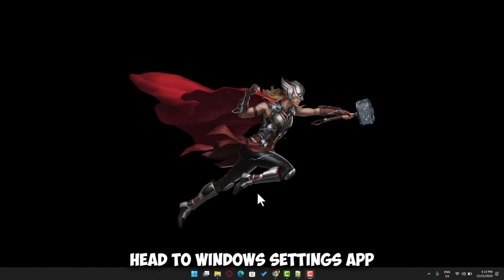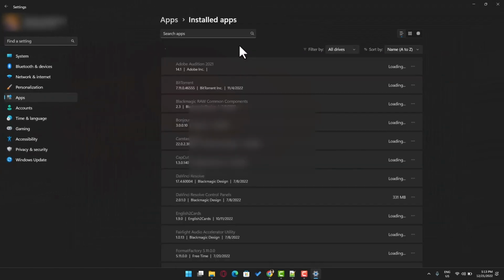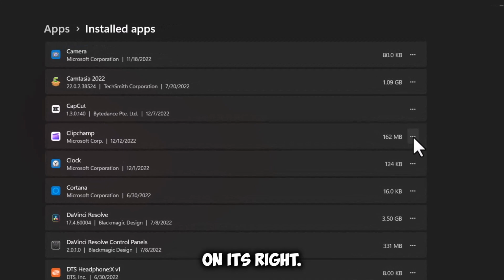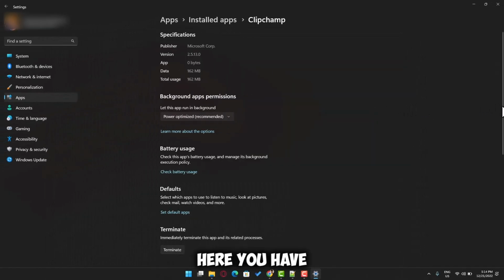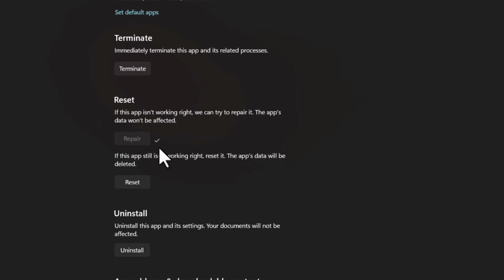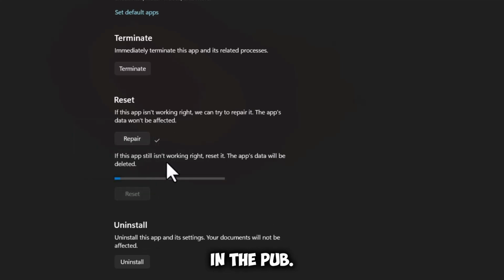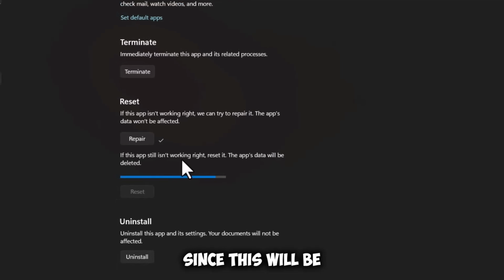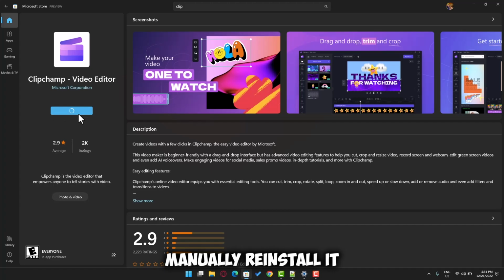How To Reset An App To Default In Windows 11 - Step-by-Step Tutorial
Hey everyone, in this video I'm going to show you how to reset an app to its default settings in Windows 11. This is super simple and can help you if you're having problems with an app or if you just want to start fresh. So let's get started!
Resetting apps within the Windows Settings allows Windows to return them to their default state.

Here’s what you need to know to reset an app on Windows 11.

Head to the Windows Settings app by pressing "Windows + I".

Then, navigate to Apps, and then click on "Installed apps."

Here you will find the list of all the installed apps on your computer.

You can scroll through the list and select the app you want to reset, and then click on the three dots button on its right. This will open a menu with a few app settings.

Now select "Advanced options" from the menu.

Scroll down to the Reset section.

Here you have 2 options, Repair and Reset.

You can select the Repair option, this will repair the app to try and fix it without losing any data.

If it still didn't work, then select the Reset option, this will delete all the data within the app. Just confirm if you want to reset the app by clicking Reset again in the pop-up.

If you don’t want the hassle of manually reinstalling an app, you can let Windows do it for you in the Settings app. Since this will be like installing a fresh copy of the app, be sure to reset it only when you’ve tried other ways to save the program.

If you can’t reset an app in Settings, then you have to manually reinstall it.

And that’s it! You’ve now successfully reset an app on Windows 10 and 11. If you have any questions, please leave them in the comments below and I’ll do my best to help you out.